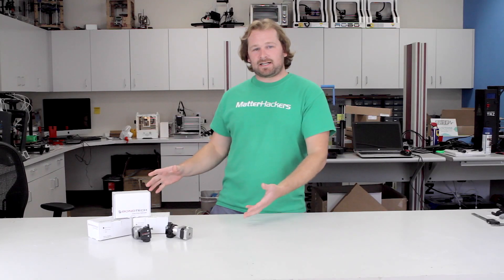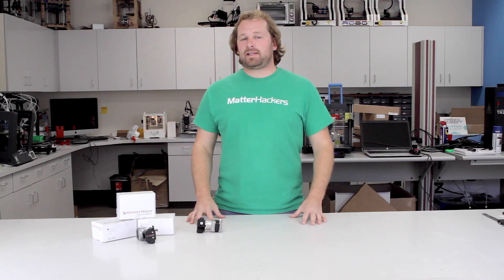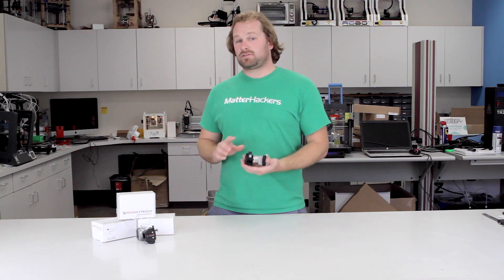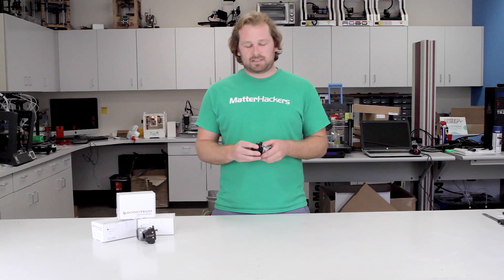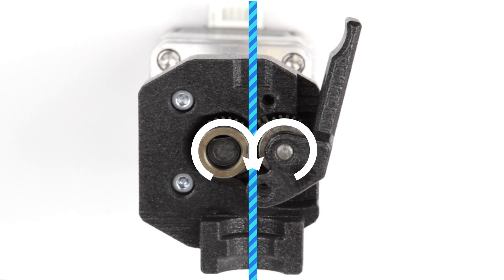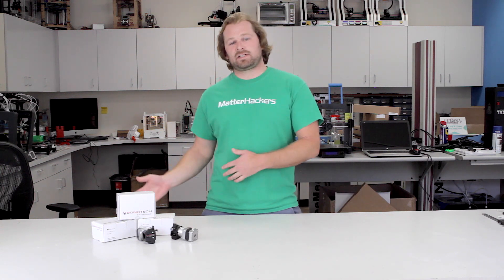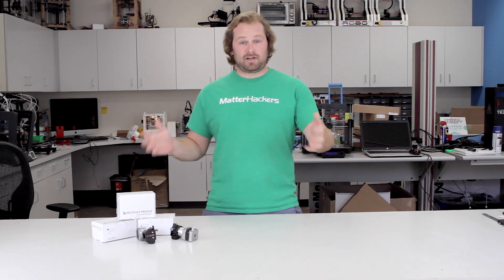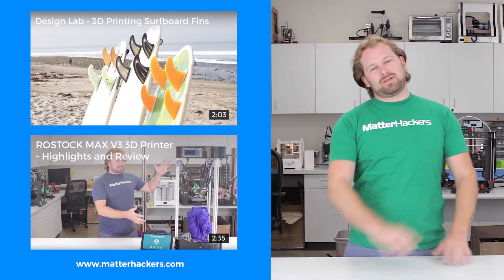Bondtech QR Extruder - Upgrade Your 3D Printer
The Bondtech QR DualDrive Universal Extruder is the industry leading upgrade for any 3D printer. This upgrade solves any extrusion issues, prints excellent with flexible filaments, and makes for a robust system.